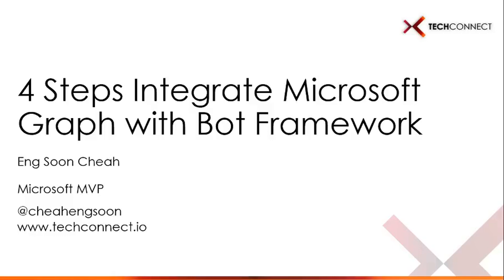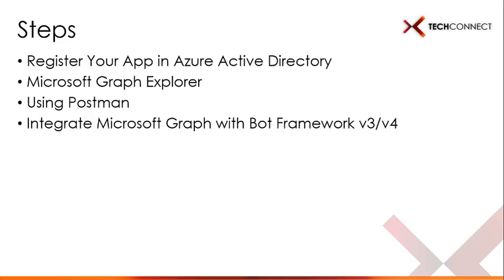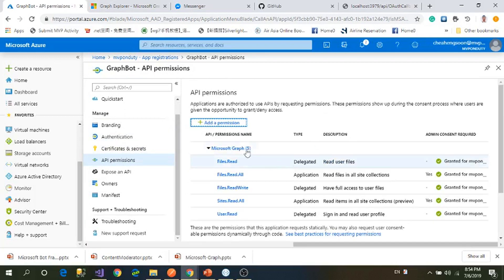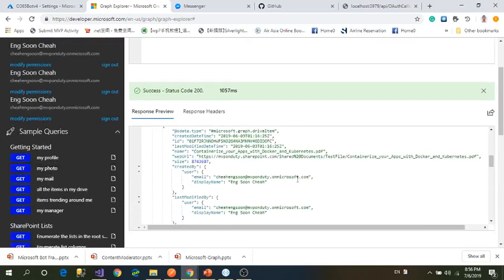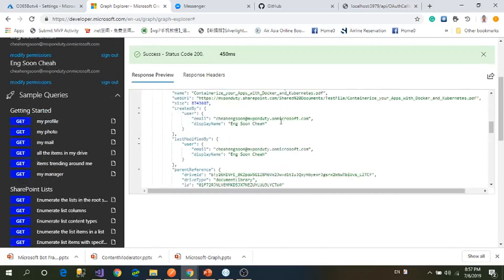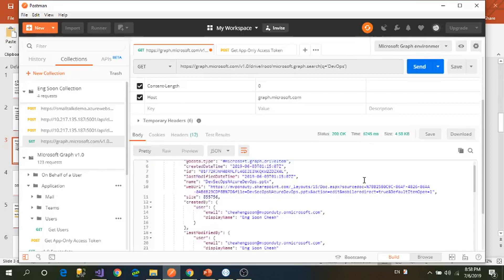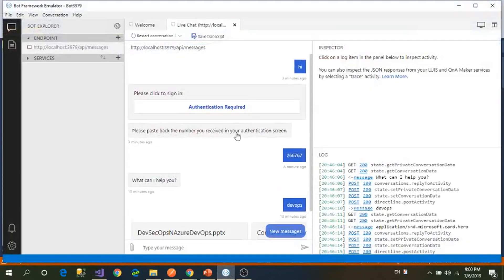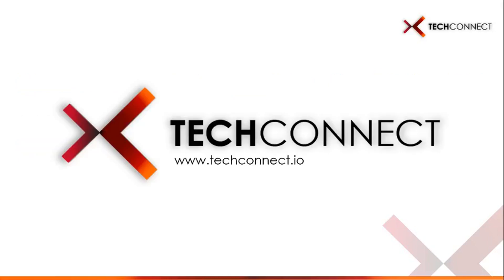4 Steps Integrate Microsoft Graph with Bot Framework v4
4 Steps Integrate Microsoft Graph with Bot Framework v3&v4